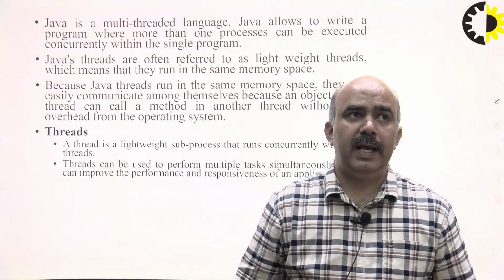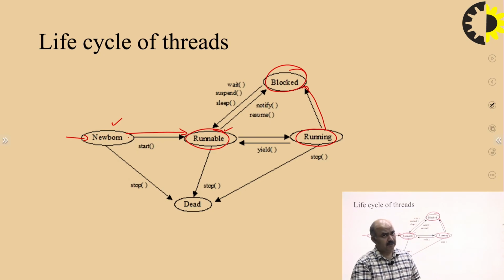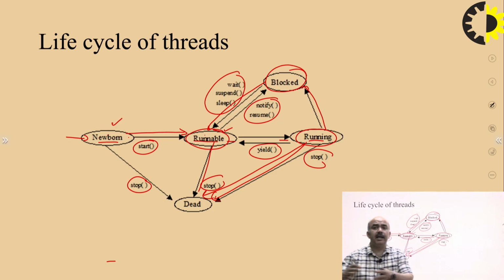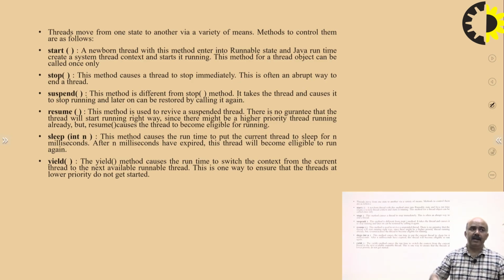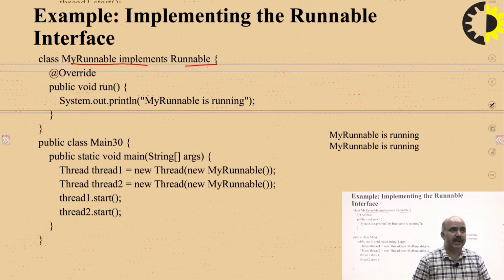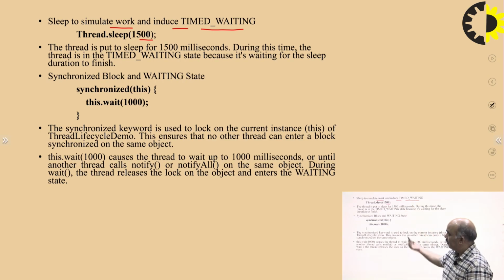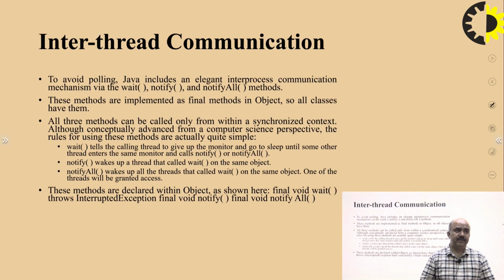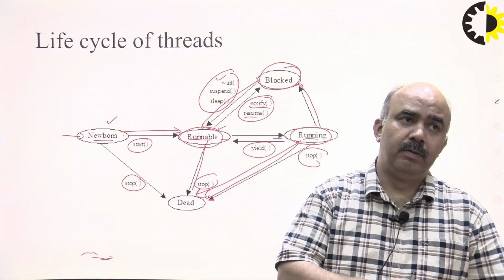THREADS IN JAVA | OBJECT ORIENTED PROGRAMMING WITH JAVA | LECTURE 03 BY MR. VIKAS | AKGEC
What is life cycle of threds in java.